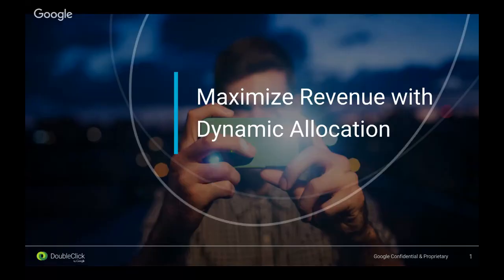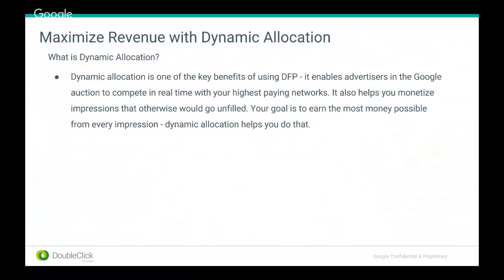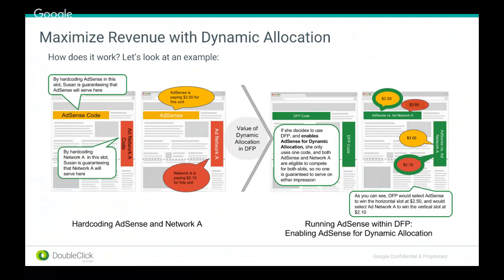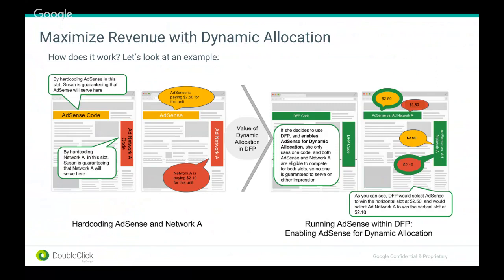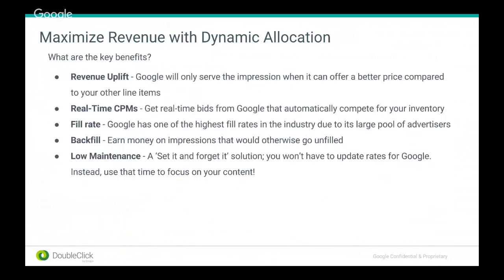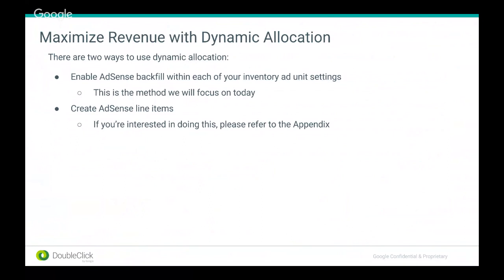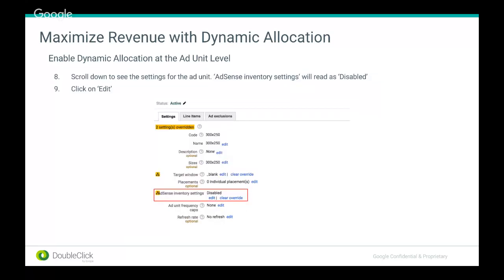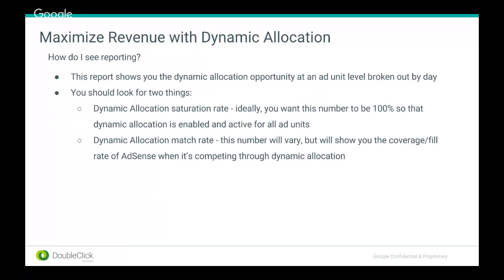How to earn more revenue through Dynamic Allocation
Get your questions answered and learn Dynamic Allocation best practices. You'll hear from a Google Optimization Specialist about how to maximize your revenue and get the best price for your unsold inventory. We'll cover the following topics:

1. What is Dynamic Allocation (DA)

2. Why use it

3. Common pitfalls when setting up Dynamic Allocation

4. How to enable DA in your account

5. Your live questions